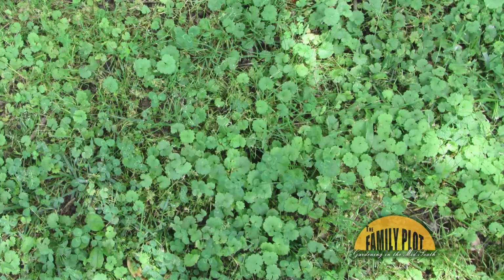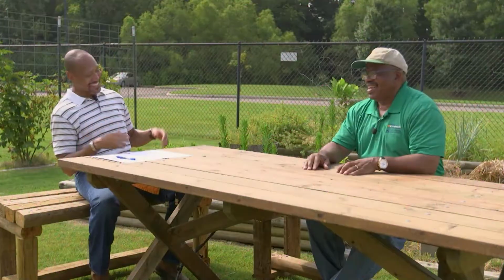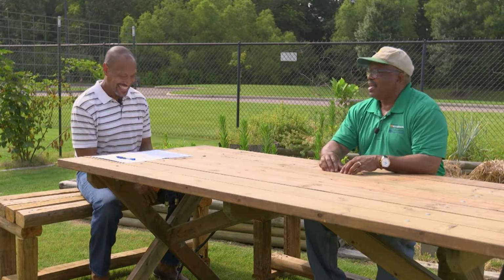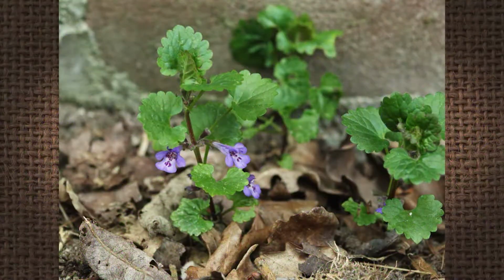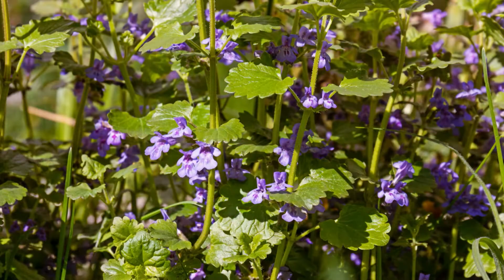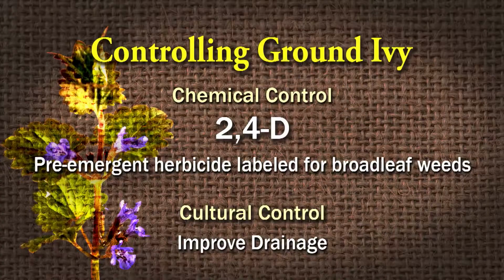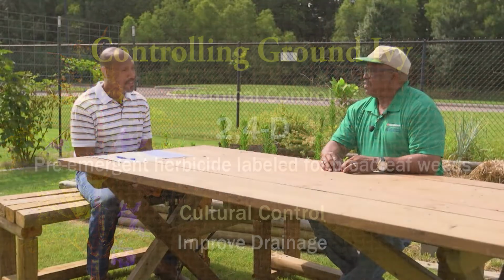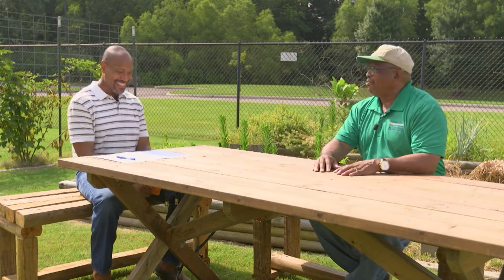Q&A – What is this weed that is taking over our yard?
This is ground ivy or creeping Charlie. Ground ivy is a perennial weed in the mint family. UT Extension Agent Booker T. Leigh says ground ivy that is already growing can be controlled with 2,4-D. Using a broadleaf weed preemergent will control the spread of the plant by seeds.